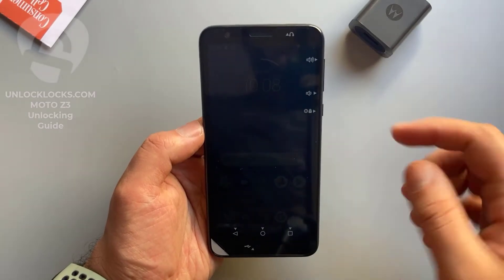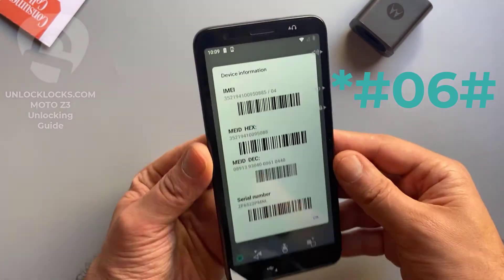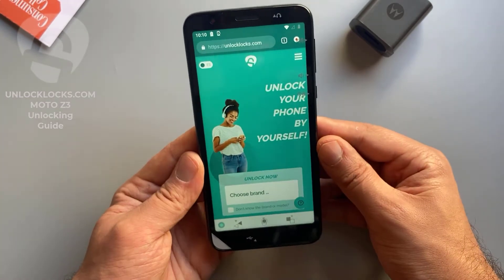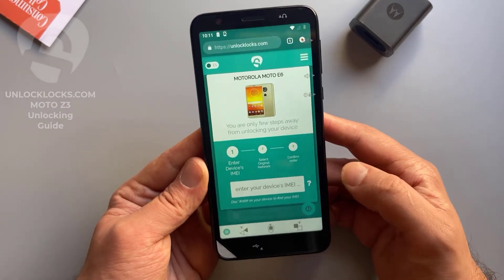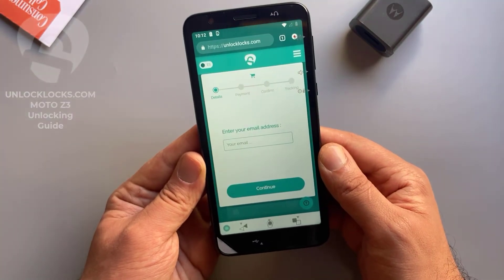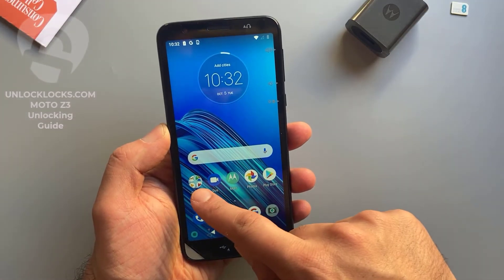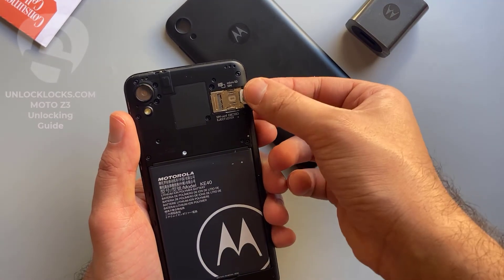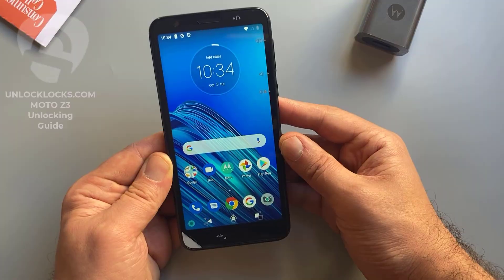How To Unlock Motorola Moto Z3 by Unlock Code - UNLOCKLOCKS.com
This video is about showing how you can SIM/Carrier unlock your Motorola Moto Z3 device by unlock code to allow the use of any Carrier's SIM Card in your phone. the whole procedure is simple, at first you you need to dial *#06# on your device to get the IMEI number then you have to obtain the unique unlock code of your phone. Once the unlock code is arrived to your email (usually it takes from 1 to 2 hours) you should remove the original SIM Card from your phone and insert a SIM Card from different network, your device will prompt you to enter the unlock code you received enter that code and you're done. that'll. you can find more information about that in the link below.

All Motorola Moto Z3 variants are supported.